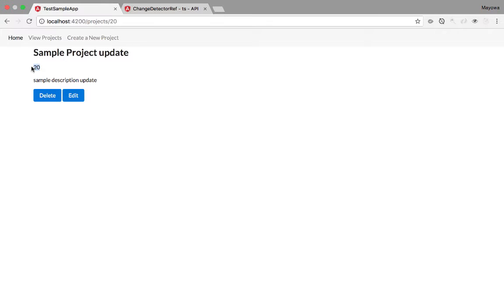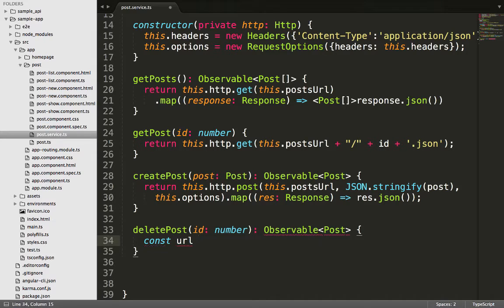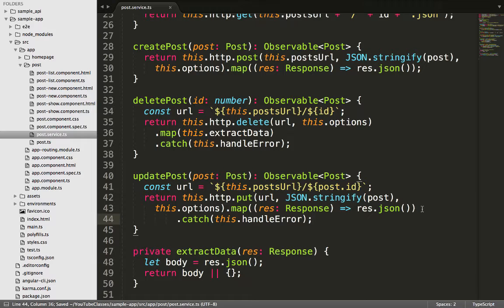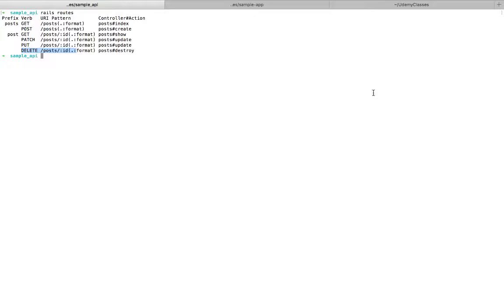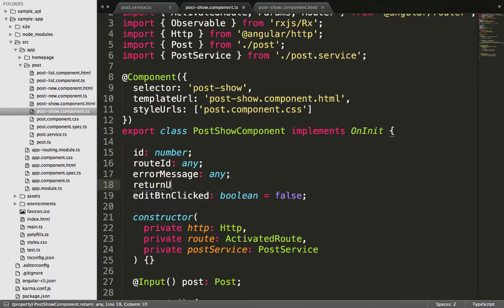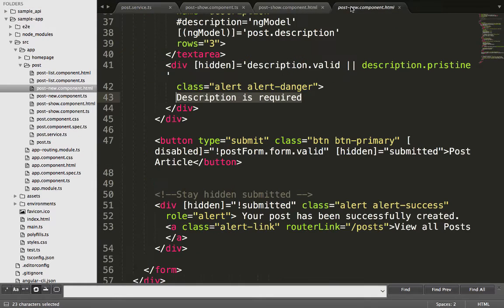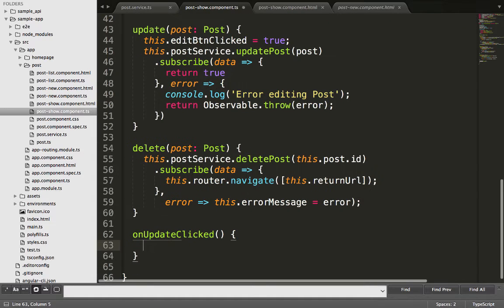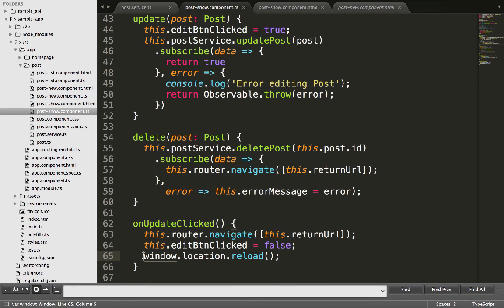Consume Rails API (JSON) with Angular 2 Front-end | Update & Delete - 5/5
CRUD - Update and Delete for the Rails API + Angular 2 Application.